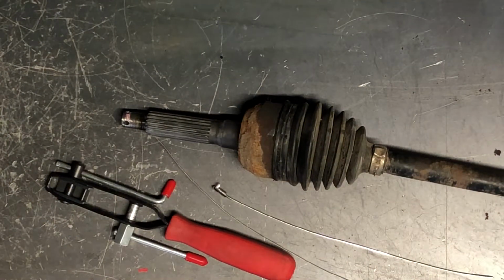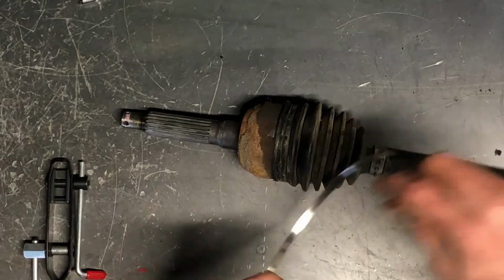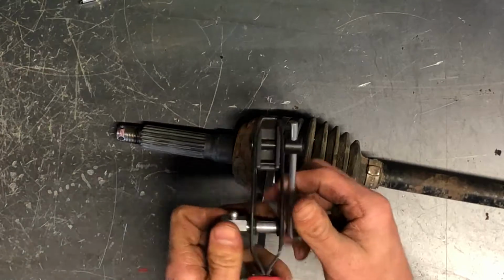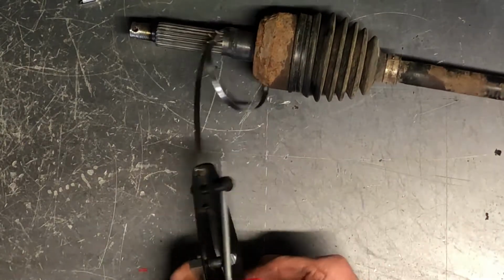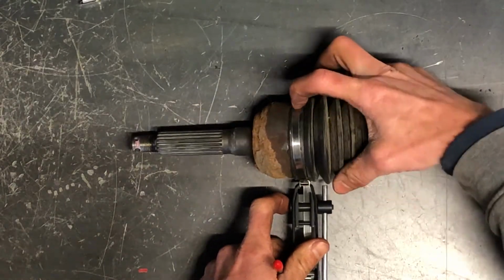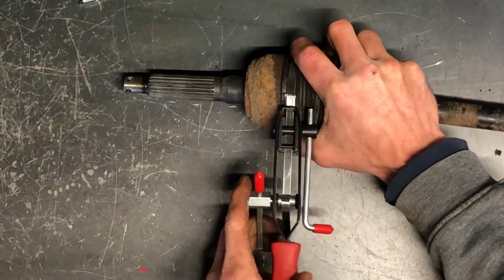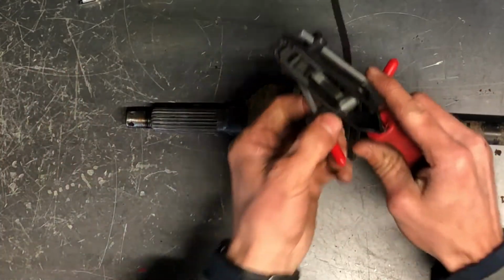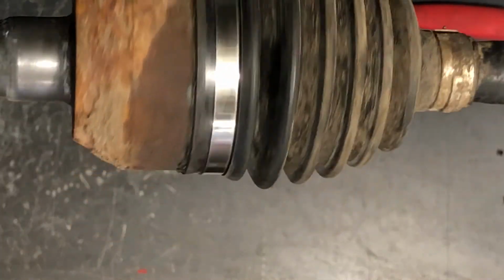How To - Use am ATV UTV CAR Cv Boot Shaft Joint Clamp Band Tool Plier Cutter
Instagram Demonstrating and explaining how to use a cv shaft boot clamp/band plier.

CV Shaft Boot Banding Tool

We Disassemble: Clutch Head Cover Cylinder Piston Stator Points Rotor Magneto Generator Alternator Coil Camshaft Cam Chain Tensioner Rocker Electrical Cases Bottom End Case Set Transmission Shift Drum Fork Gear Shaft Flywheel Starter Idler Clutches Bearings U Joint Yoke Driveshaft Shaft Float Main Jet Bowl Slide Needle Seat Intake Assembly

Ranger 500
Ranger 700
Ranger 800
Ranger 900
Ranger 1000
Sportsman 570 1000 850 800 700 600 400
Scrambler RZR